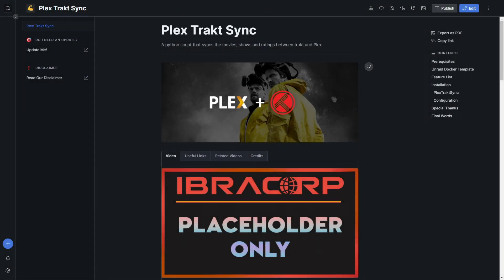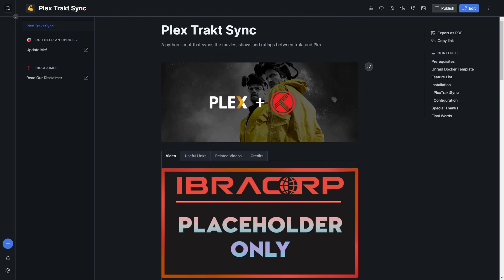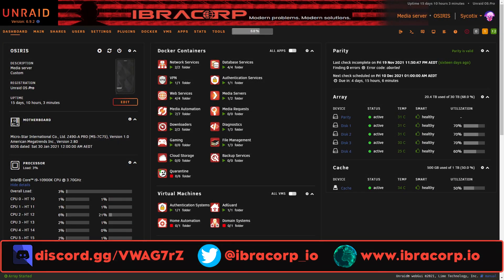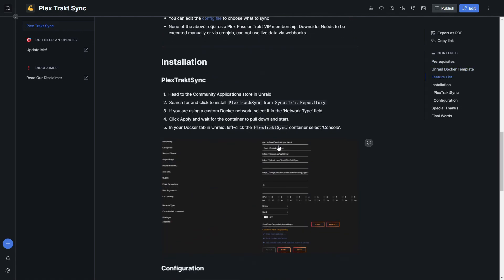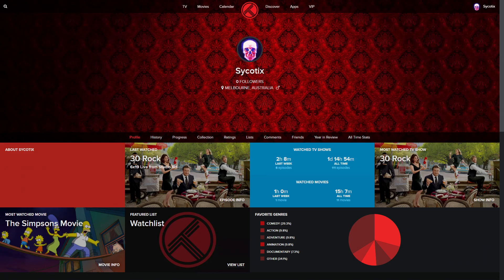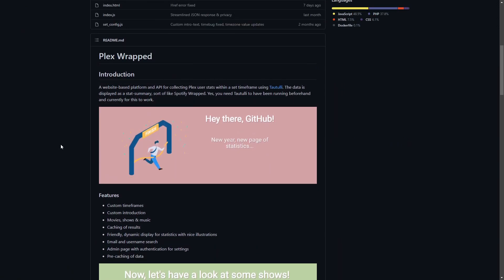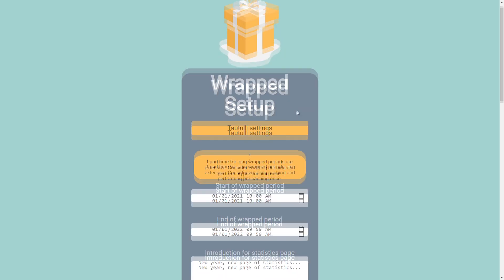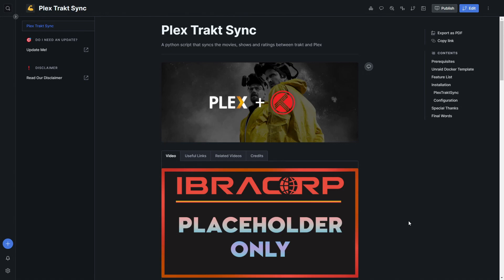Year-End Reflection: Sync PlexTrakt with Plex-Wrapped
PlexTraktSync: This project adds two-way sync between trakt.tv and Plex Media Server. It requires a trakt.tv account but no Plex premium and no Trakt VIP subscriptions, unlike the Plex app provided by Trakt.

Plex-Wrapped: A website-based platform for collecting Plex user stats within a set timeframe using Tautulli. The data is displayed as a stat summary,  like Spotify Wrapped.

We'll show you how to install and use these apps on Unraid using Docker. But you can follow along using Docker on any platform!

🚀 Timestamps:
0:00 Intro
5:01 - PTS
10:49 - Plex-Wrapped
16:08 - Nextcloud